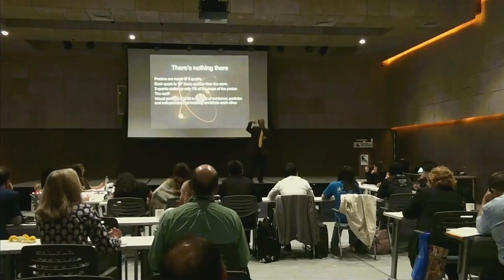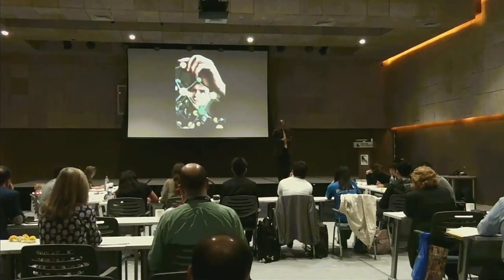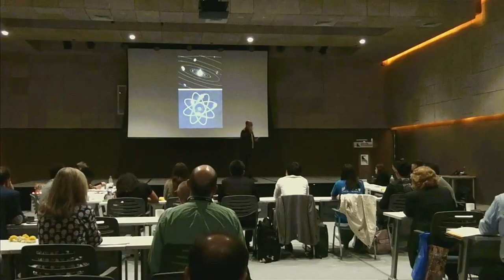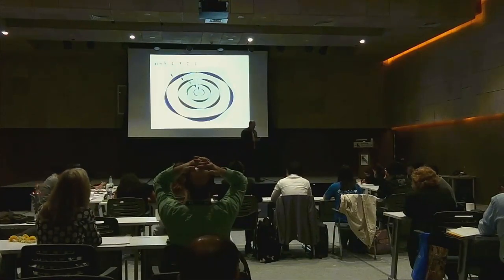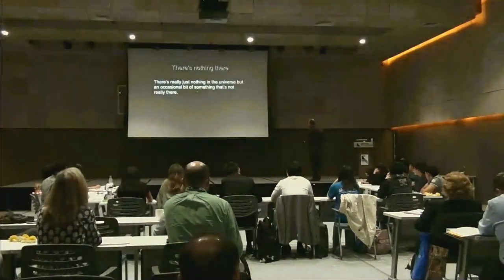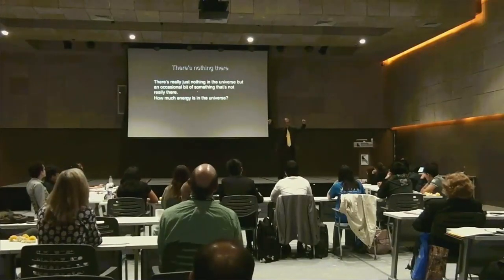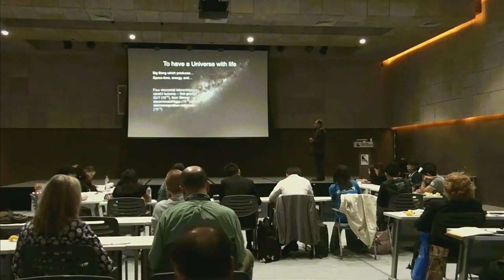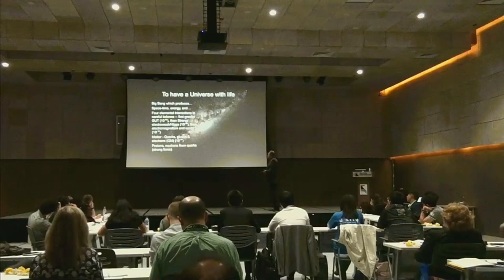Garodia Winchester International Symposium 2019